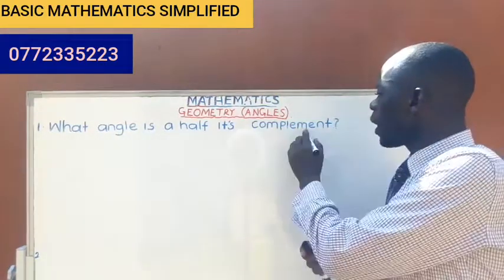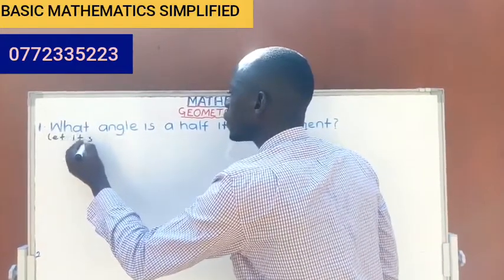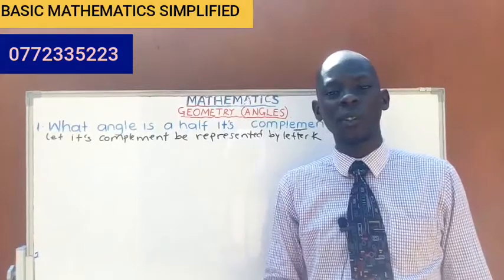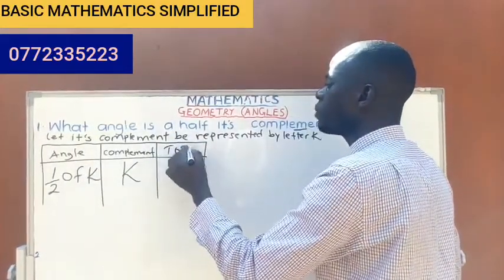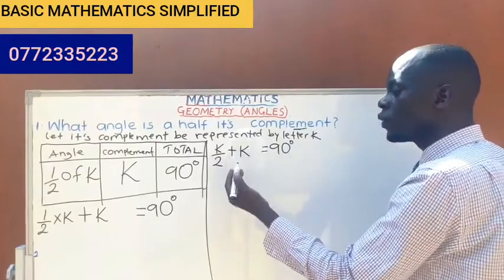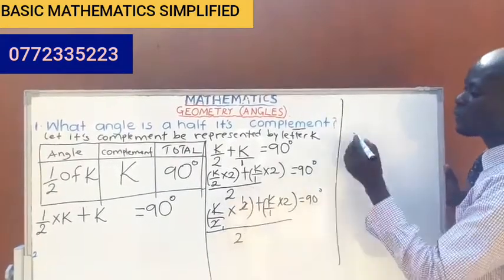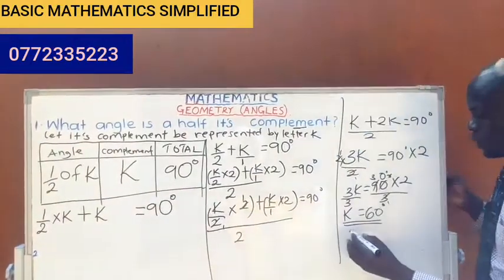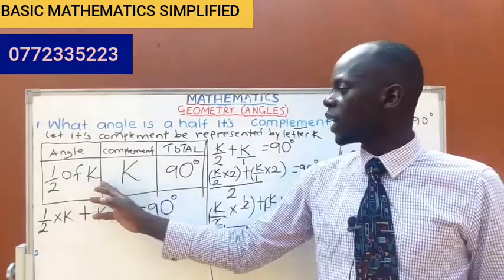Geometry ( angles simplified)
tricks involved in finding angles which are complementary and supplementary